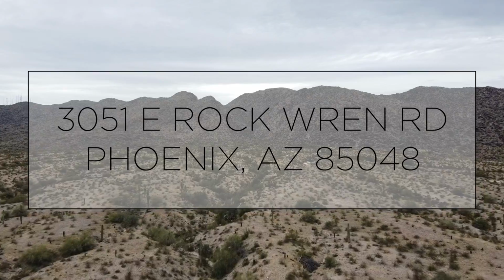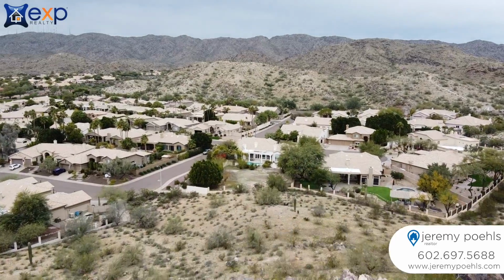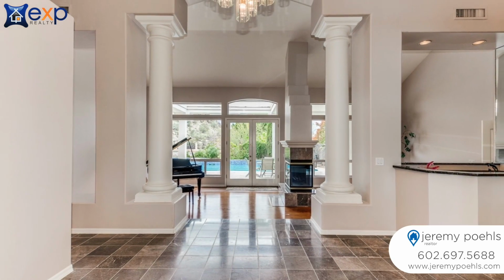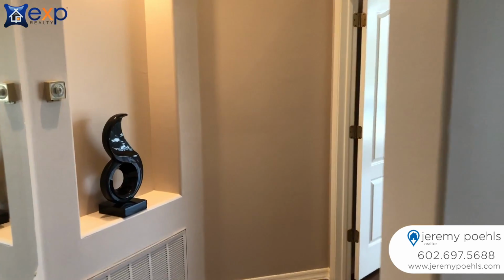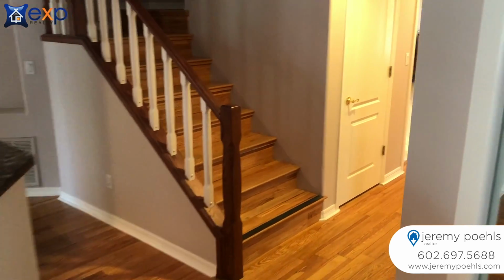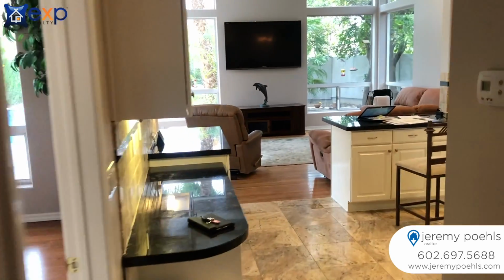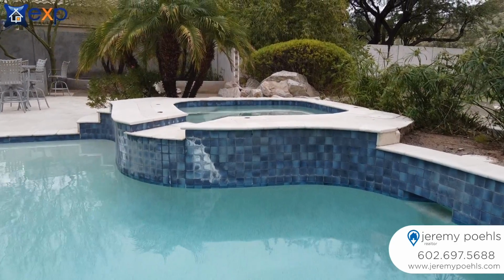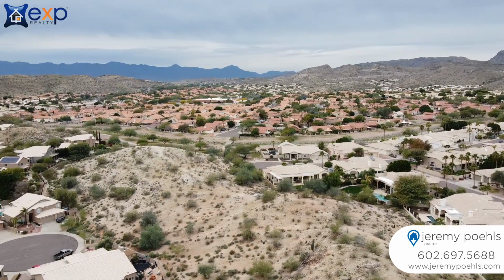3051 E Rock Wren Road - Home Tour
Extremely rare and unique property located in the heart of Ahwatukee includes two full-size lots totaling nearly 23,000 sq/ft and backs up to one of the picturesque area foothills. Only your imagination limits this property. Use the lot to build a custom home or guest house, store your toys or create the ultimate outdoor space. The home boasts a split master with 2 other bedrooms downstairs that makes it feel more like a single-story home. Upstairs is a guest bedroom, full bath, and loft with built-in shelving. With 3 fireplaces there are ample opportunities for that cozy ambiance during the cooler months. Well maintained with established trees makes this a paradise in the city. Walking/hiking/biking paths, community pools, and tennis courts set this home and community apart from the rest.